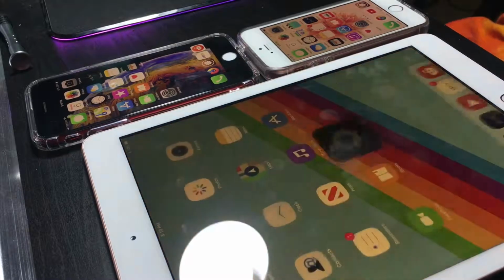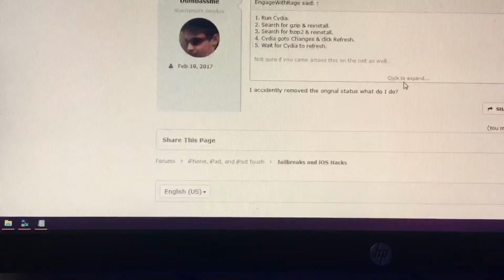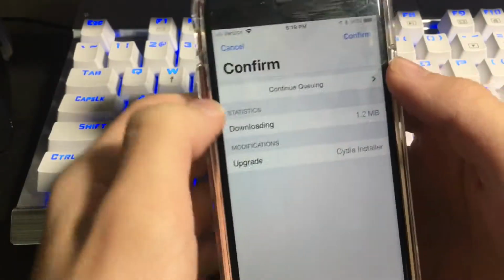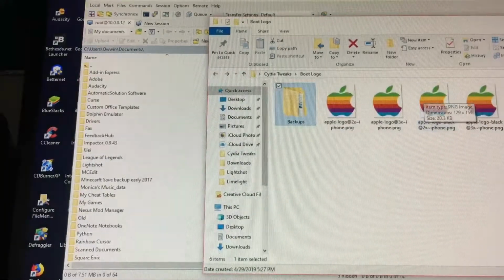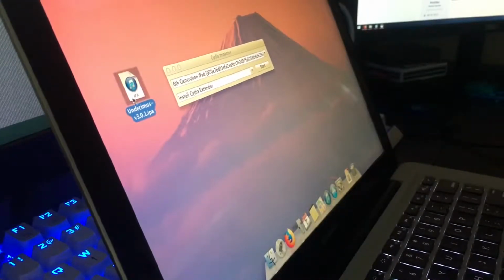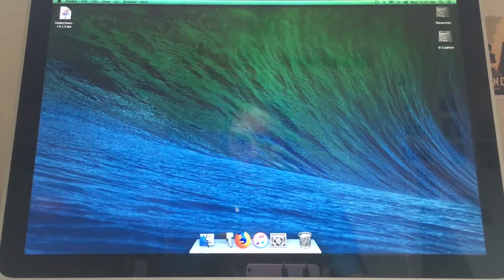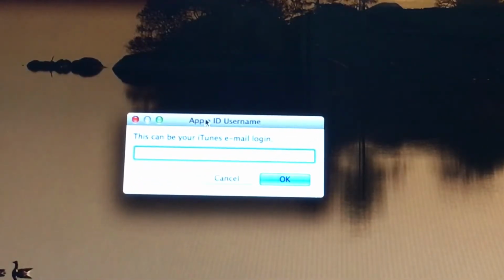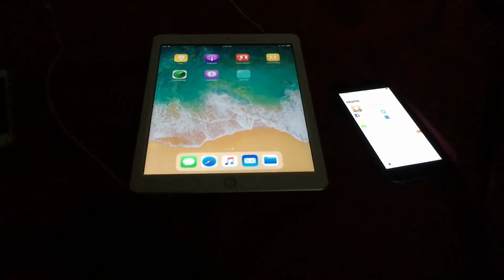Jailbreaking multiple Apple devices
This legit took me a month to get around to. Yay.